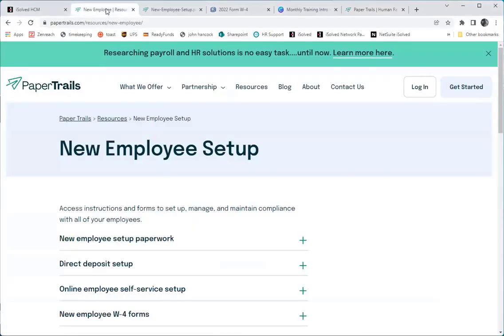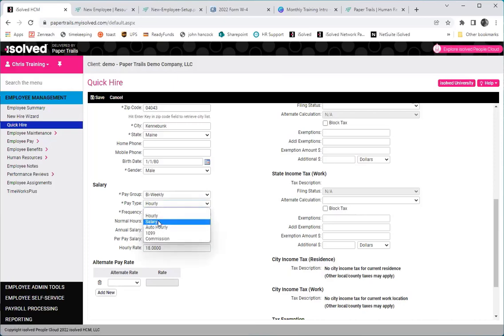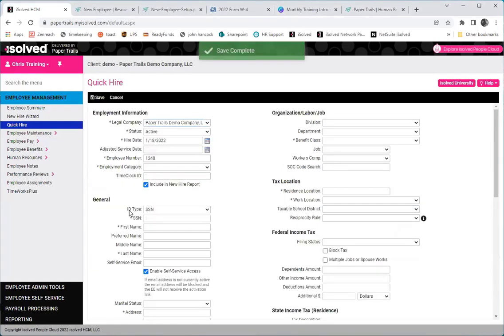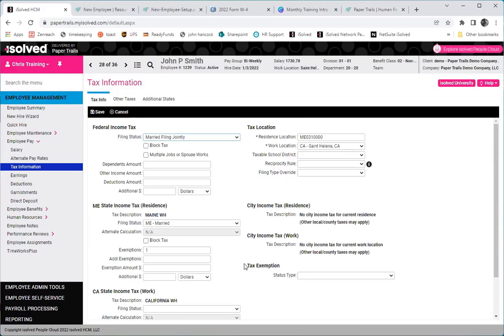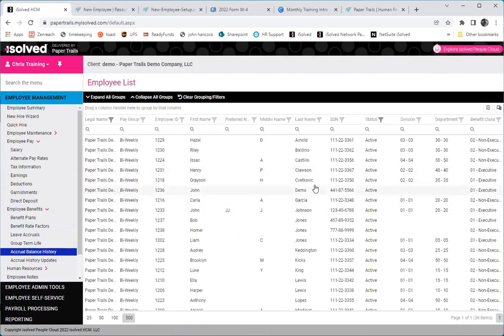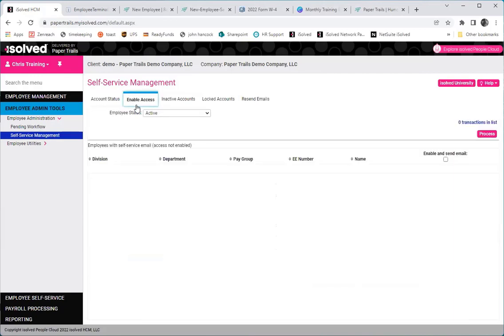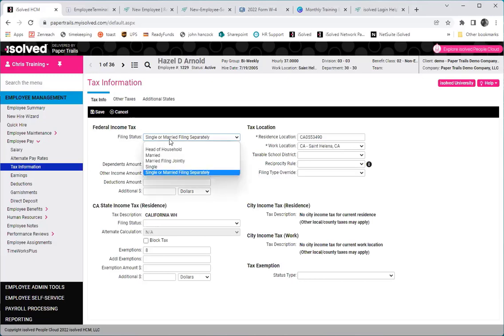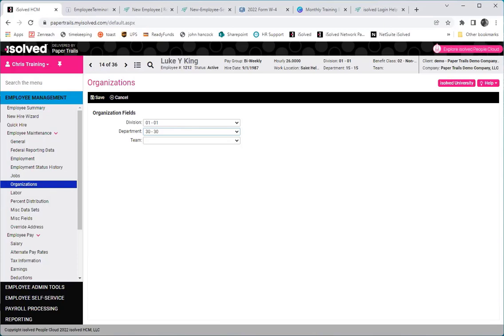Employee Management 101 Webinar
A webinar covering all the aspects of employee management within isolved.  Topics covered include:
-Setting up new employees using the Quick Hire feature
-The “New W4”
-Editing common employee settings such as salary, alternate pay rates, direct deposit, tax, deductions, workers comp, organization, and more
-Employee Self Service setup and troubleshooting
-Terminating employees